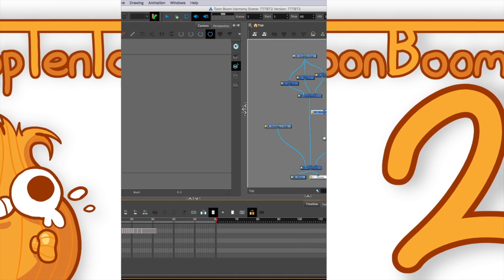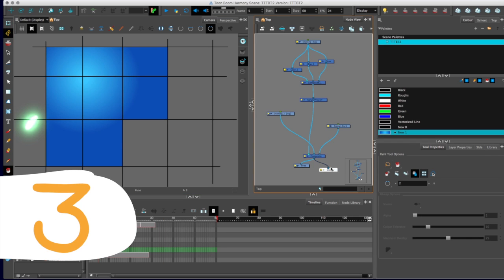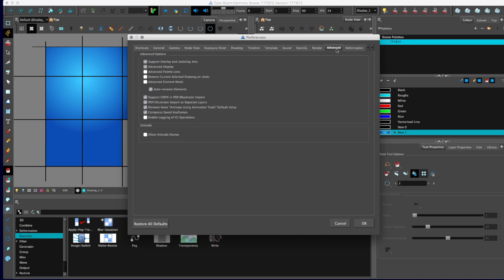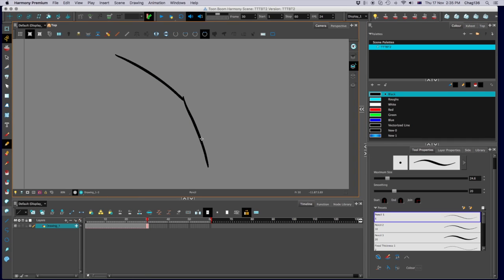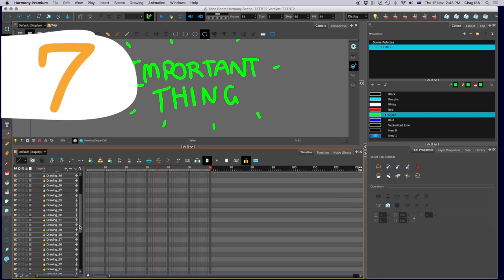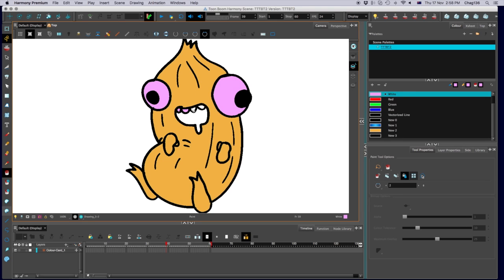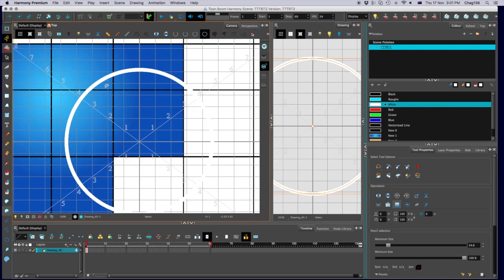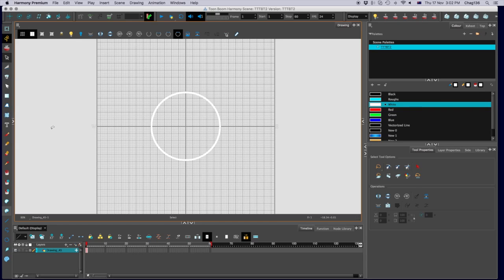Ten Toon Boom Tips Two!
*splurges small fact nuggets*